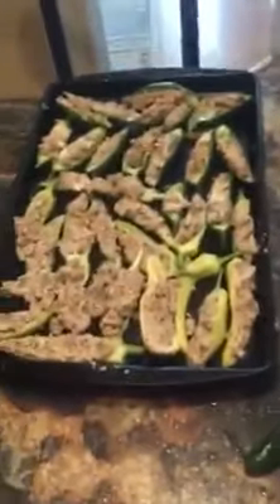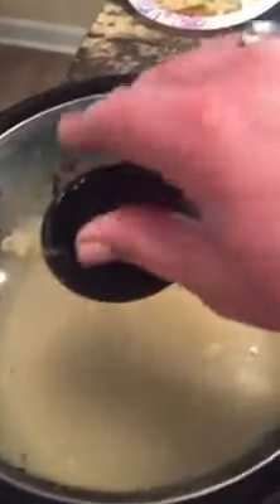Sausage Jalapeño Appetiser and Sausage Cheese Dip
Lisa collects a couple kinds of peppers from her garden and wears gloves to halve them and deseed them. A sausage stuffing and then bake time. Meanwhile the rest of the sausage is used to make a Sausage Cheese Dip. Great appetizers here!